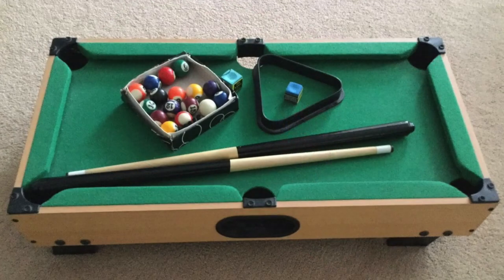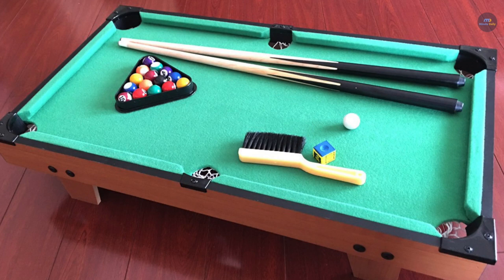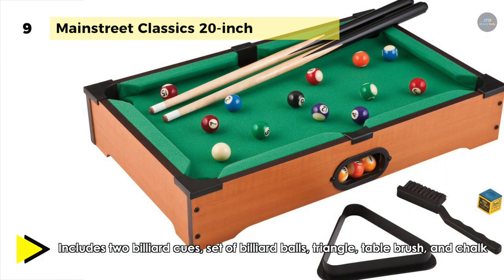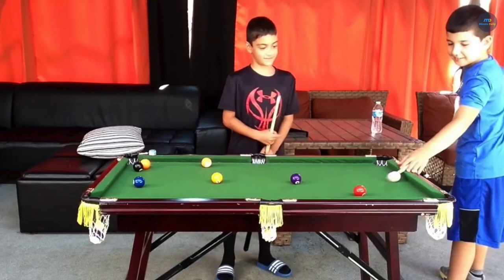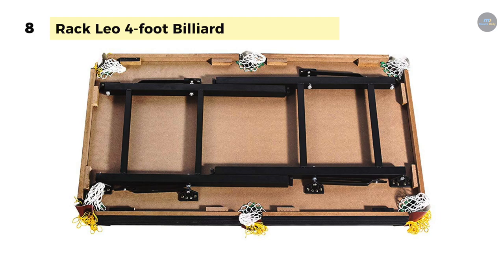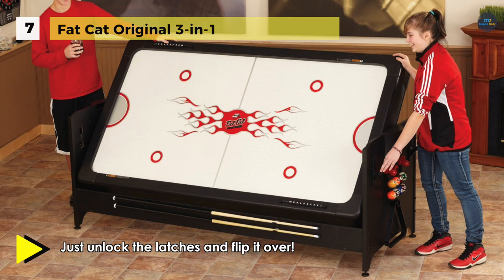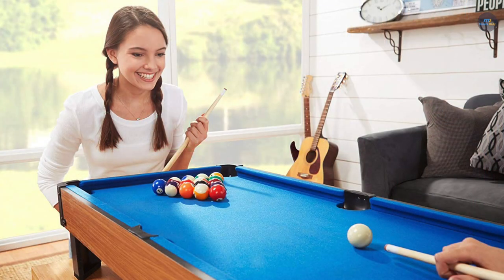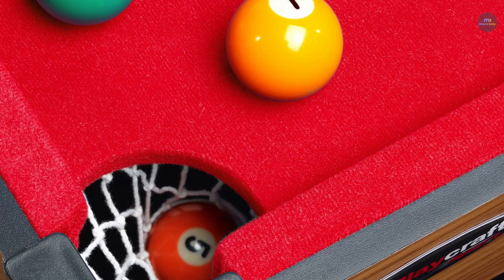10 Best Mini Pool Tables 2019 Reviews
Top 10 Mini Pool Tables 2019
Trademark Mini Pool Table
Sunnydaze Mini Pool Table
CHH Mini Folding Pool Table
Harvil Tabletop Pool Table
Costzon Billiard Table
Playcraft Sport Bank Shot
Fat Cat Original 3-in-1
Rack Leo 4-foot Billiard
Mainstreet Classics 20-inch
STS TS596 Tabletop

The best mini pool table sets are cool looking, made of sturdy materials, and come complete with all accessories needed for a regular game of pool. Mini pool tables come in a wide variety of sizes and shapes. So if you are looking for one, then we can help you with some of the best in the business.